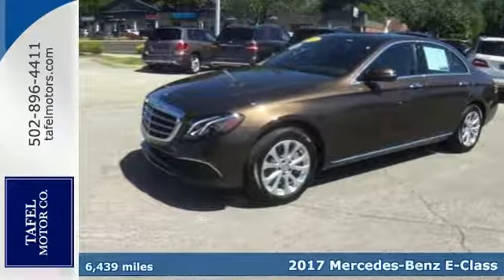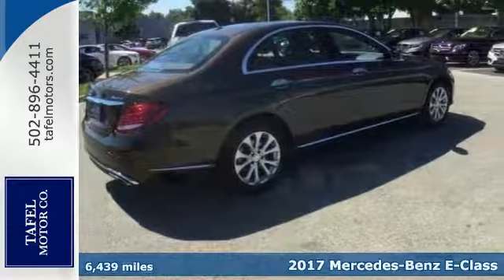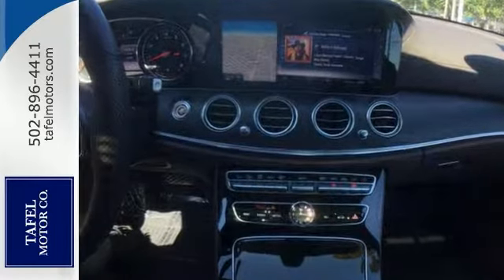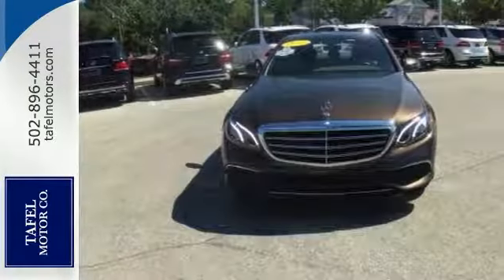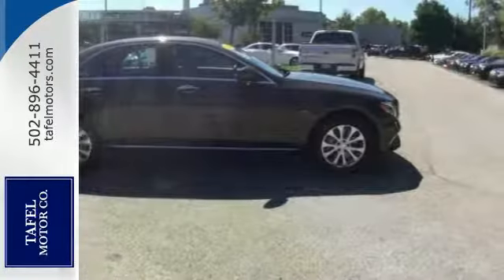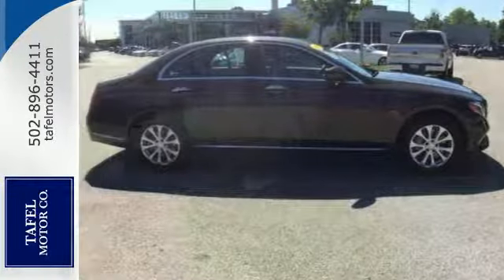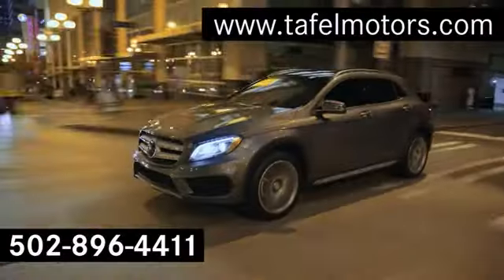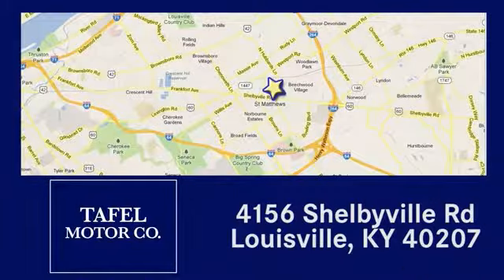2017 Mercedes-Benz E-Class Louisville KY Elizabethtown, KY US10646 - SOLD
Year: 2017
Make: Mercedes-Benz
Model: E-Class
Trim: E300 4MATIC Luxury Sedan
Engine: 4 Cyl. 2.0 L
Transmission: Automatic
Color: Dakota Brown Metallic
Interior: Nut Brown / Espresso
Mileage: 6439
Stock #: US10646
VIN: WDDZF4KB1HA101040
P If you demand the best, this fantastic 2017 Mercedes-Benz E-Class is the car for you. This great Mercedes-Benz is one of the most sought after used vehicles on the market because it NEVER lets owners down. It is nicely equipped with features such as KEYLESS GO Comfort Package Code, Luxury Package (Burl Walnut Wood Trim, Luxury Exterior, Luxury Interior, and MB-Tex Dash & Upper Door Trim w/Top Stitching), Premium 1 Package (Blind Spot Assist, Electric Trunk Closer, Hands-Free Access, Heated Front Seats, KEYLESS-GOA®, NFC Wireless Charging, Parking Pilot, Rear-View Camera, and SiriusXM Radio), 4MATICA®, 4-Wheel Disc Brakes, 8 Speakers, ABS brakes, Air Conditioning, AM/FM radio, Anti-whiplash front head restraints, Auto tilt-away steering wheel, Auto-dimming door mirrors, Auto-dimming Rear-View mirror, Automatic temperature control, Black Headliner, Brake assist, Bumpers: body-color, Burmester Surround Sound System, Chrome Door Handle Inserts, Comfort Box, Delay-off headlights, Driver door bin, Driver vanity mirror, Dual front impact airbags, Dual front side impact airbags, eCall Emergency System, Electronic Stability Control, Emergency communication system, Four wheel independent suspension, Front anti-roll bar, Front Bucket Seats, Front Center Armrest, Front dual zone A/C, Front reading lights, Fully automatic headlights, Garage door transmitter: Homelink, Genuine wood console insert, Genuine wood dashboard insert, Genuine wood door panel insert, HD Radio, Head restraints memory, Heated door mirrors, Heated Steering Wheel, Illuminated entry, Knee airbag, Leather Shift Knob, Live Traffic, Low tire pressure warning, MB-Tex Upholstery, Memory seat, MP3 decoder, Navigation system: COMAND, Occupant sensing airbag, Outside temperature display, Overhead airbag, Overhead console, Panic alarm, Passenger door bin, Passenger vanity mirror, Power adjustable front head restraints, Power adjustable rear head restraints, Power door mirrors, Power driver seat, Power Front Seats, Power moonroof, Power passenger seat, Power steering, Power windows, Premium audio system: COMAND, Radio data system, Radio: COMAND Navigation (NTG 5.5), Rain sensing wipers, Rear anti-roll bar, Rear fog lights, Rear reading lights, Rear seat center armrest, Rear window defroster, Remote keyless entry, Security system, Speed control, Speed-sensing steering, Split folding rear seat, Steering wheel memory, Steering wheel mounted audio controls, Steering Wheel Shift Paddles, Suspension w/Selective Damping System, Tachometer, Telescoping steering wheel, Tilt steering wheel, Traction control, Trip computer, Turn signal indicator mirrors, Upper Dashboard & Doors in Saddle Brown, Variably intermittent wipers, Weather band radio, and Wheels: 17 Twin 5-Spoke.

Address:
4156 Shelbyville Road